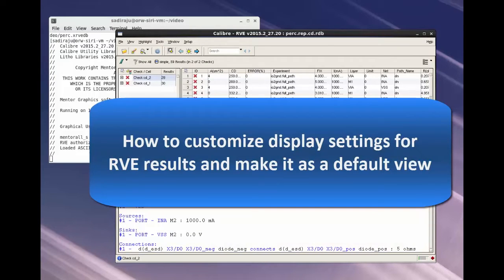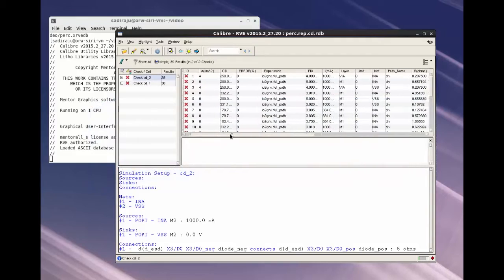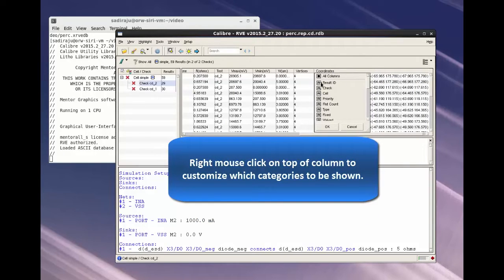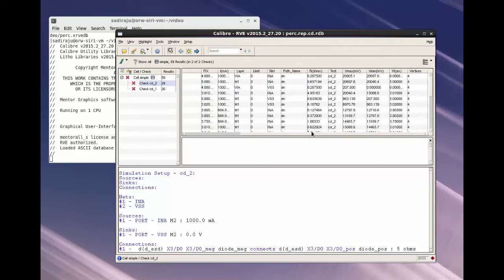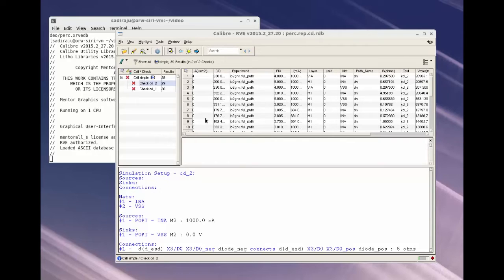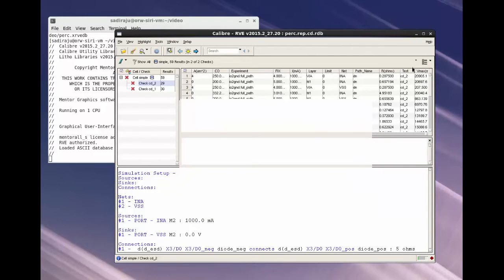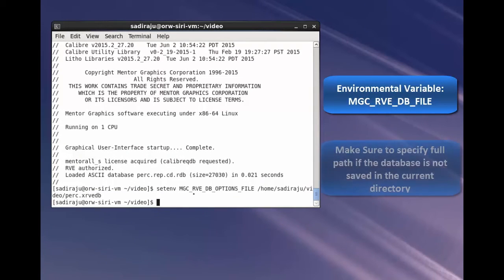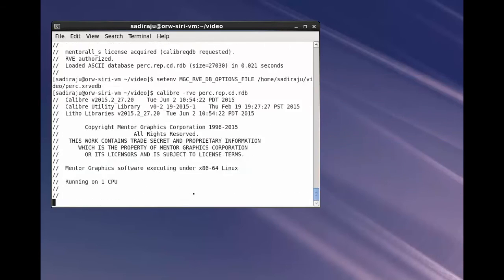How to retain Calibre RVE view settings across multiple debug sessions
While debugging results from a Calibre PERC or a DRC run, we come across situations where we want to have some view options in Calibre RVE saved for future use. Bookmarks can save the view options for a results tab making it easier to return to a previous view for a debug session. In this video we can see how to create admin bookmarks that can be used when debugging results generated from a Calibre PERC run.